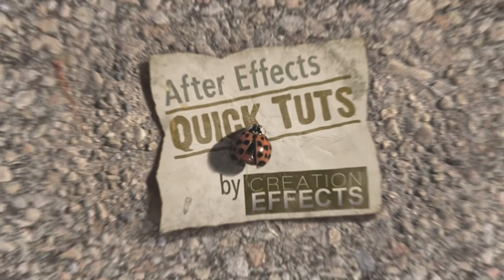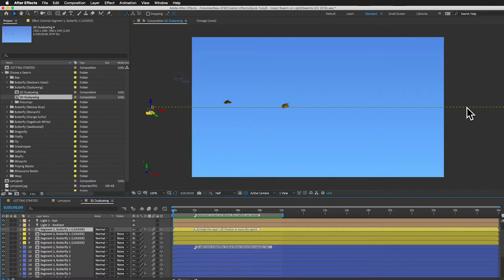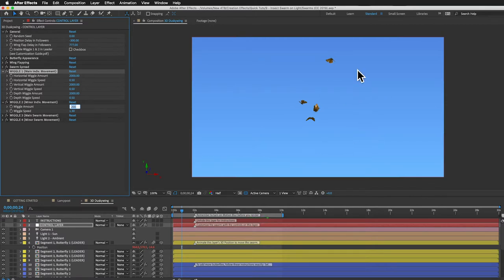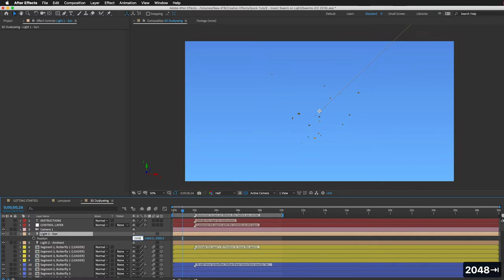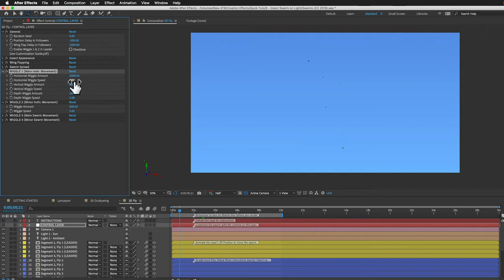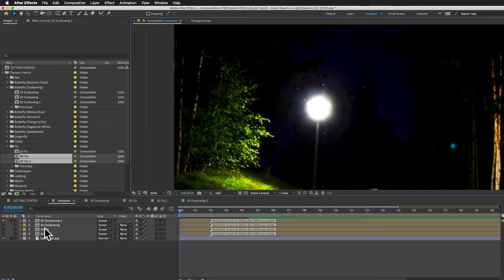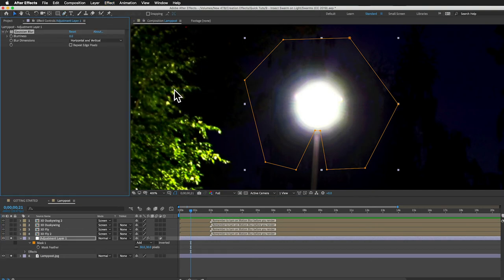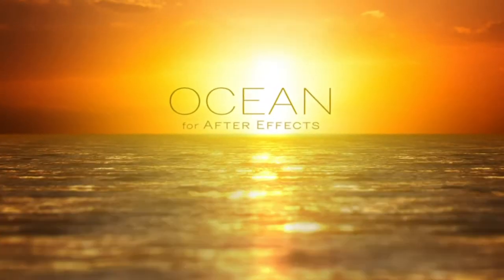Swarm of Insects Flying Around Light - After Effects Tutorial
This After Effects tutorial shows how to quickly create a swarm of bugs flying around an outdoor light at night. The effect uses the "Swarms" template from Creation Effects, found
The Swarms template can be used to create custom swarms of insects that you can customize and control. Choose from 18 species of insect, and tell them where to fly in three dimensions. The random flight and swarming behavior produces very realistic results. Swarms lets users easily create realistic, 3D insect animations in Adobe After Effects. Animate bugs individually, or combine them in unlimited numbers to form a 3D swarm that automatically moves with realistic swarming behavior - you just tell them where to fly!  With Swarms, even After Effects novices can create high-quality, 3D swarms for compositing into their shots!

Template features:
18 Species - Includes 18 high-resolution 3D models: A bee, dragonfly, firefly, housefly, grasshopper, ladybug, mayfly, mosquito, praying mantis, rhinoceros beetle, wasp, and 7 species of butterfly (monarch, swallowtail, bredow’s sister, duskywing, melissa blue, orange sulfur, and sagebrush white).
Controlled Flight and Landing - Control where the swarm flies in three dimensions simply by adding two or more Position keyframes. Their custom and automatic random behavior adds realistic variation to the individual insects' flight path. Land your insects, and even fold back their wings to a resting pose.
Completely Customizable - Using easy controls, you can customize each insect’s physical appearance, its wing flapping, and the swarm’s flight behavior. Adjust or keyframe the swarm's density, speed, direction, synchronization, random flight behavior, and much more.
Swarms Of Any Size - Animate a single insect, or a swarm of tens of thousands. Choose between 2D or 3D insects to optimize your render speed.
Works With 3D Lights & Cameras - The insects are created with 3D layers, allowing them to work with light and camera layers. Adjust the lighting to match the angle, intensity, and color of the light source in your background footage. Cast realistic shadows from the insects to help sell the effect. Adjust the camera position and angle to match your background footage for realistic compositing.
Add Your Own Species - Create new insects by swapping out the images. (You will need a profile image, a bottom-view or top-view image, and a wing image, all with transparent backgrounds.)
Demo Animations Included - A separate project file for the Swarms demo video is included. Dissect the comps to see how each animation was made.